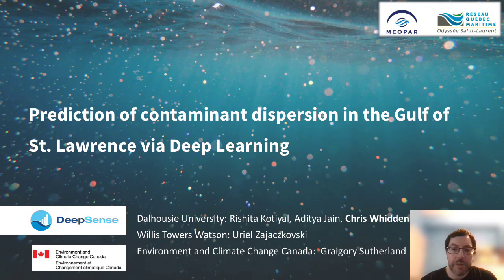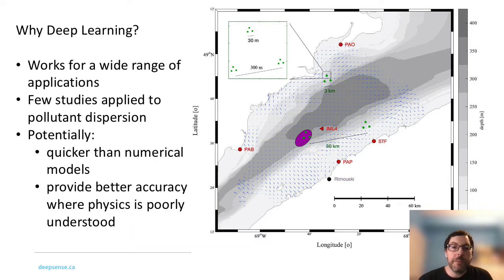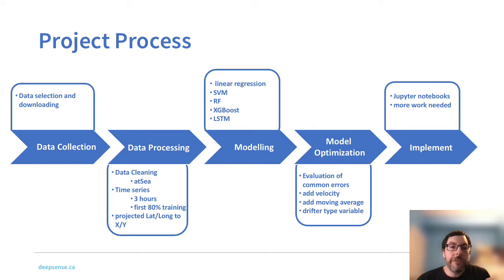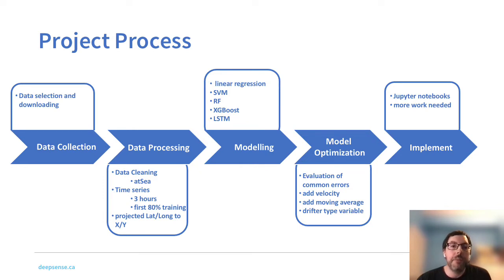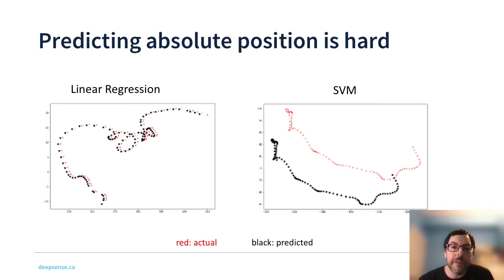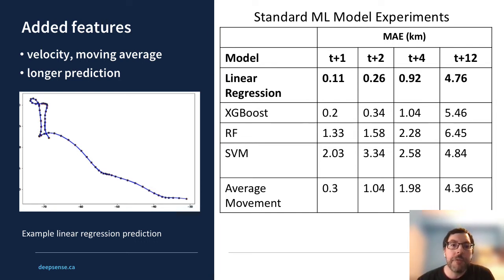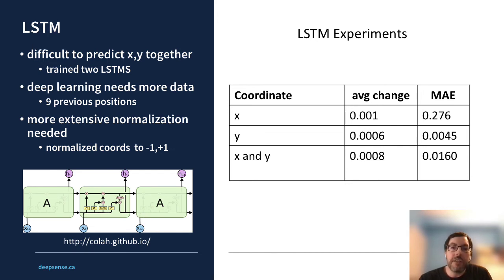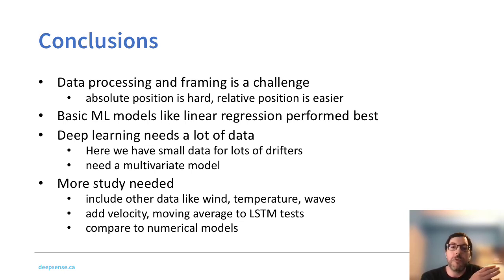Prediction of contaminant dispersion in the Gulf of St. Lawrence via Deep Learning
Prediction of contaminant dispersion in the Gulf of St. Lawrence via Deep Learning — Chris Widden

MEOPAR Project Presentation for the Annual Network Meeting 2022
Theme 1 – Ocean Observation and Modelling: Processes and Productivity